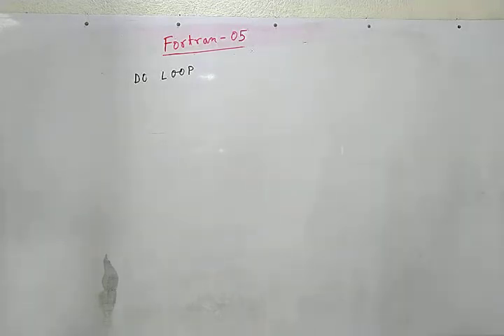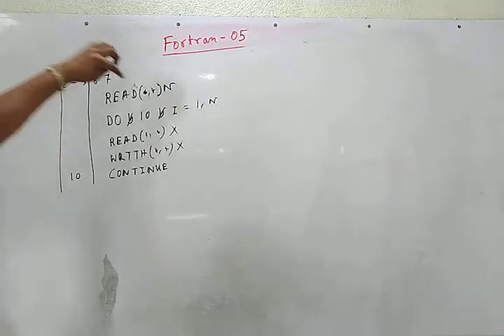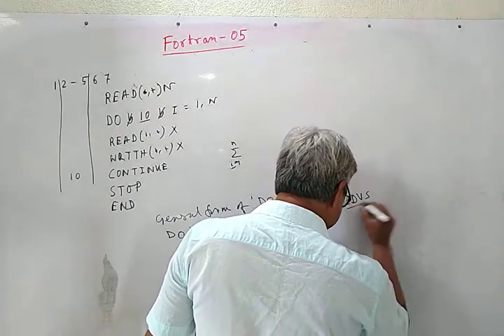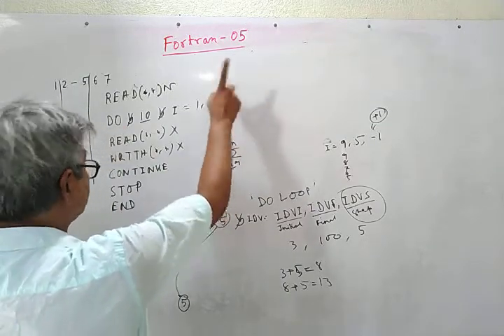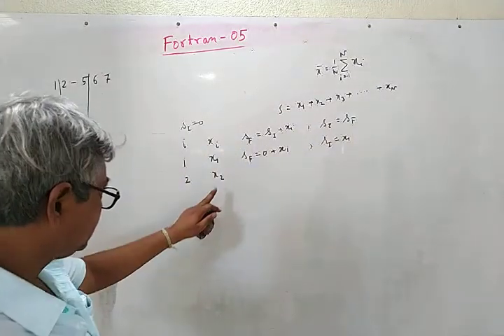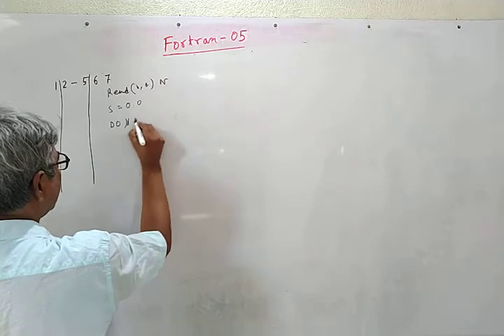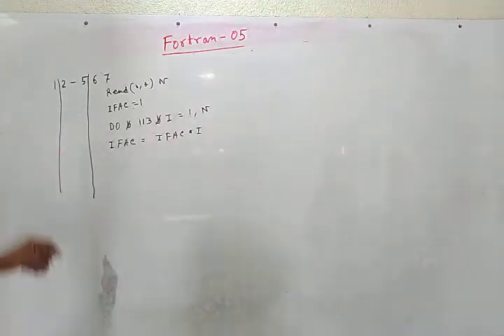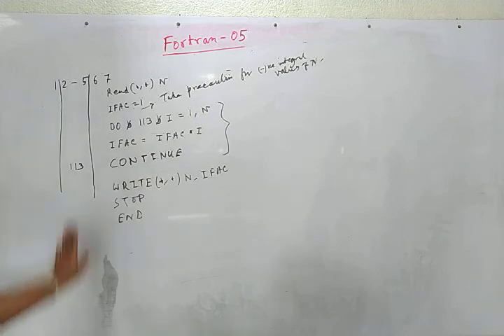Fortran, Part-05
DO LOOP